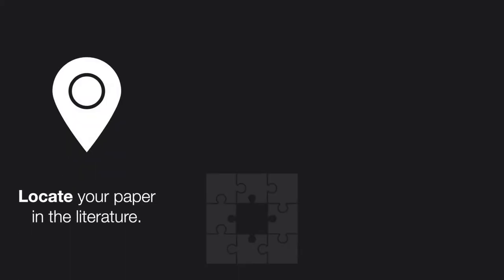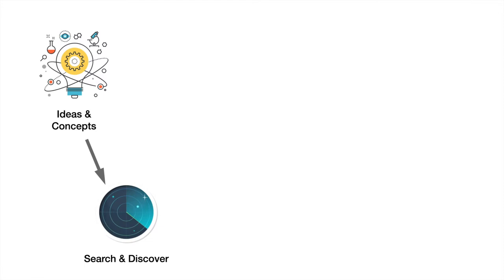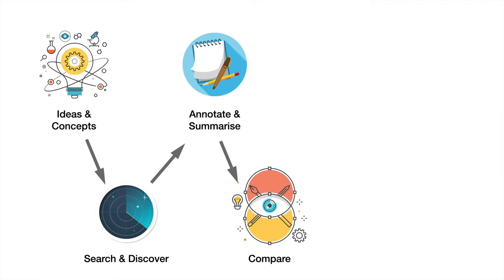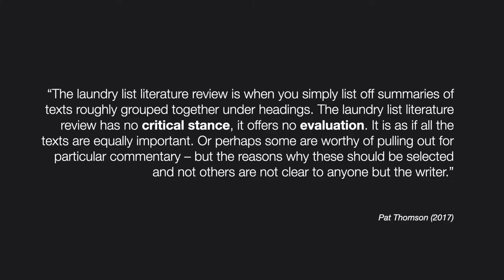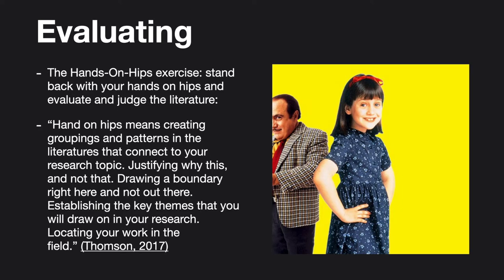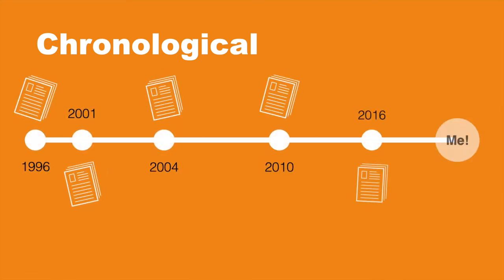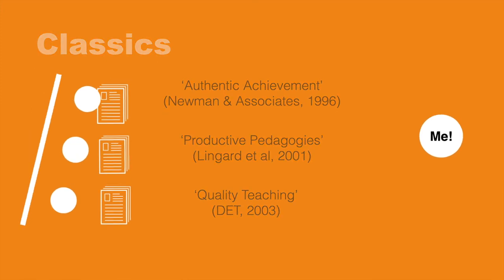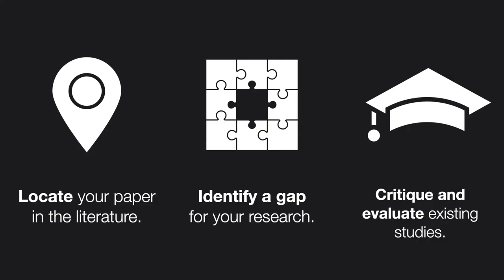How to structure a Literature Review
There are a lot of resources out there explaining what a lit review is, but not so many explaining how to structure them! This short 3 minute explainer should give you some insider gossip.